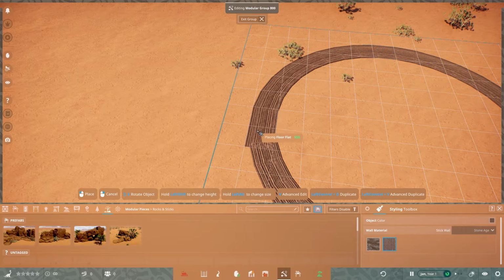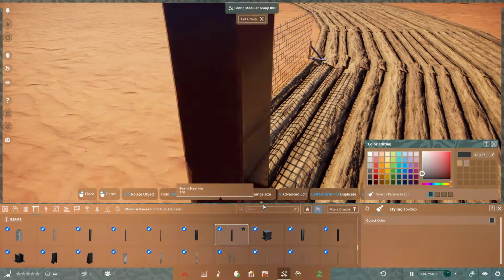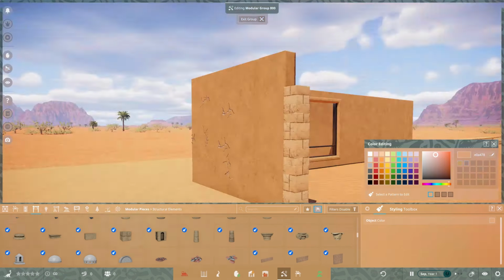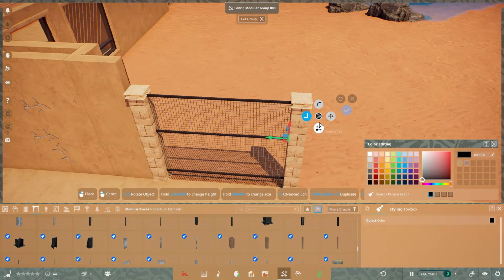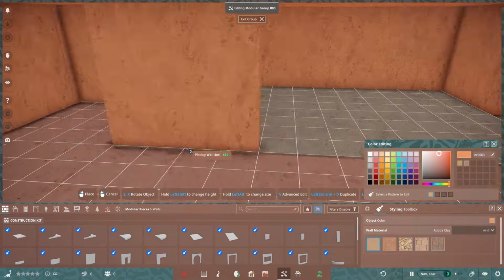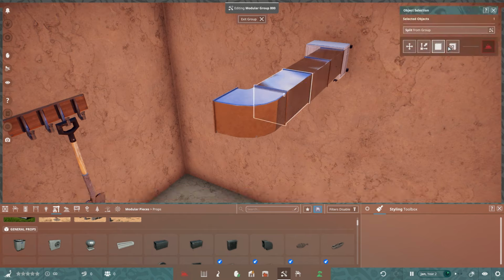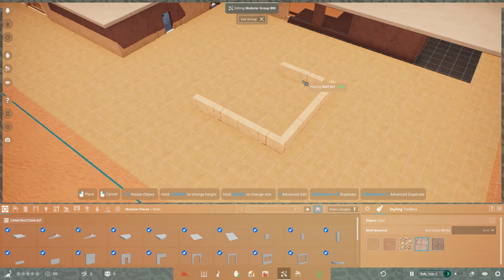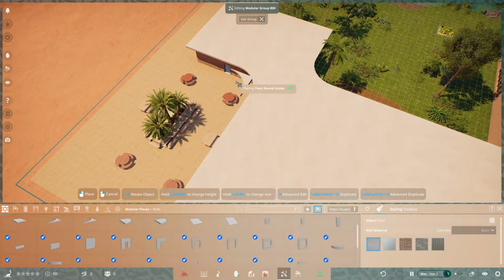HUGE SPINOSAURUS HABITAT | Prehistoric Kingdom | PrehistoricPC